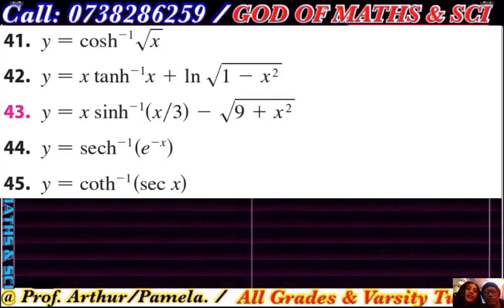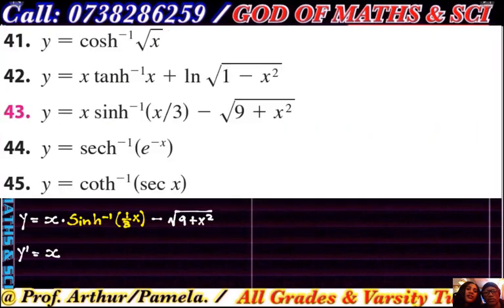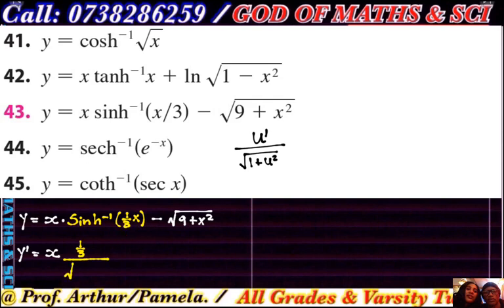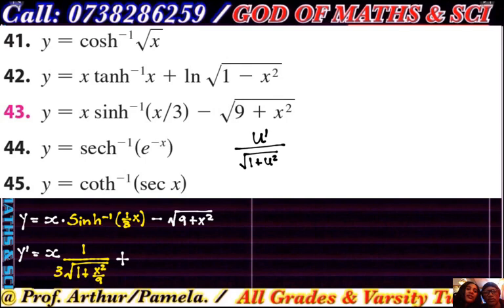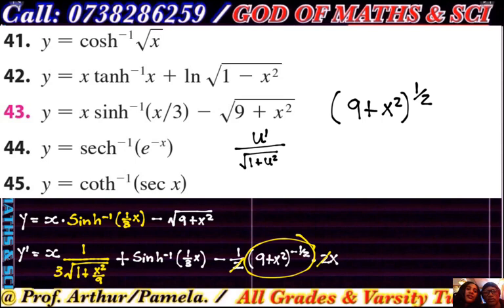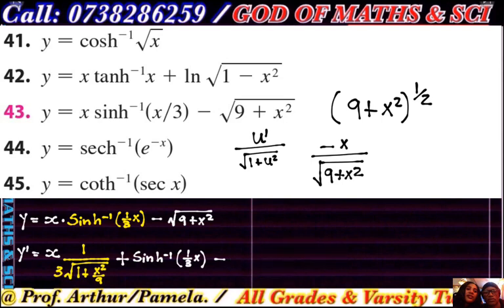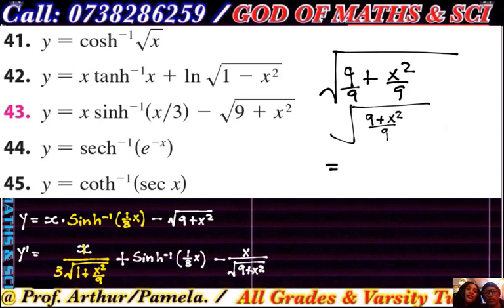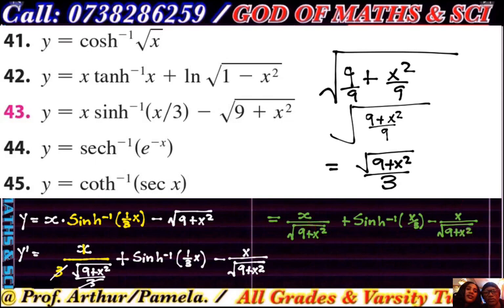Derivatives of hyperbolic functions example 9 of 11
1st year students